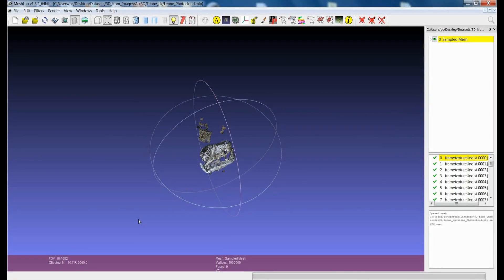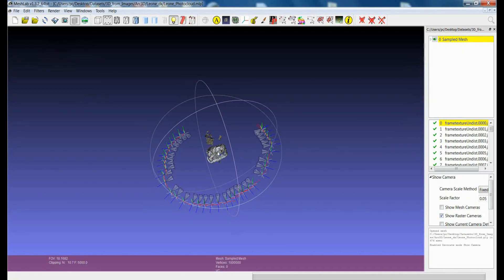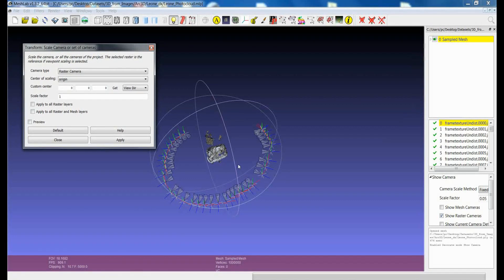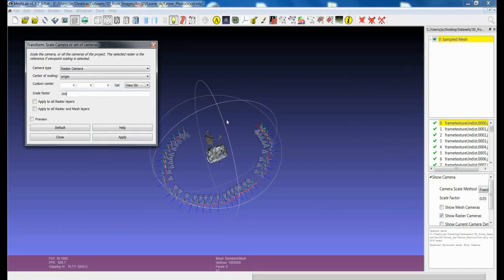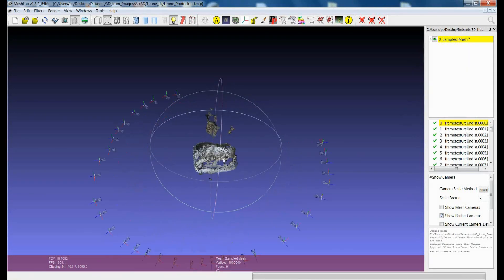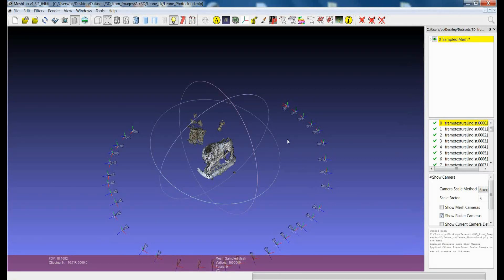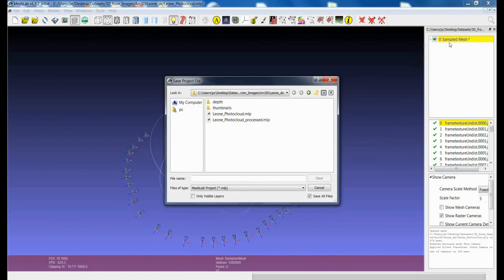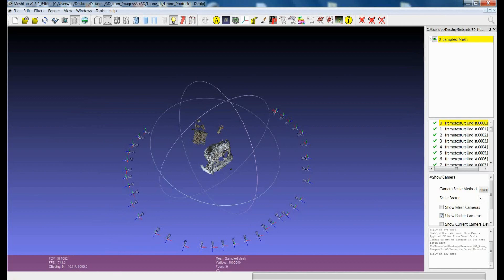Raster Layers: Scale set of Cameras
This tutorial shows how to apply a type of transformation not only to mesh layers, but also to the associated rasters.
In particular, the scaling operation is shown, through an easy-to-use filter. Some other important issues when saving a modified MeshLab project are stressed.